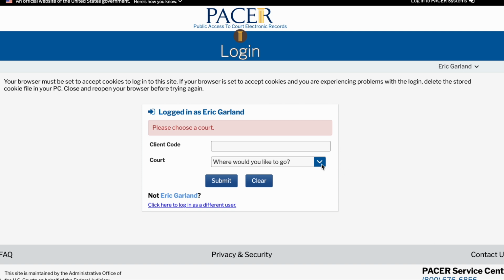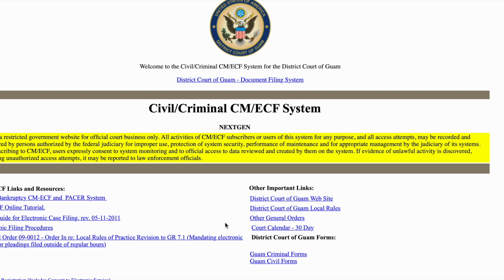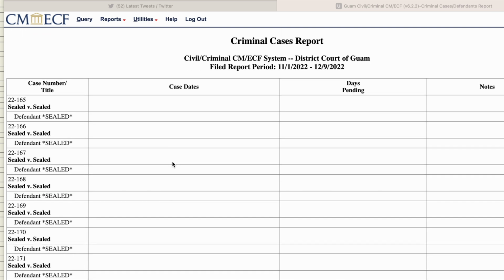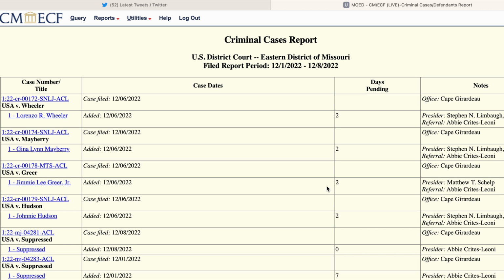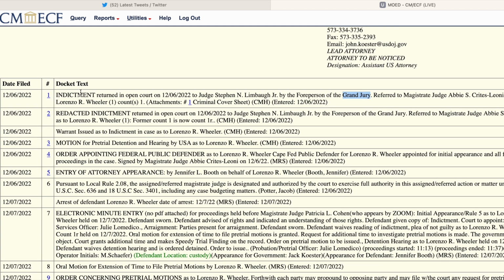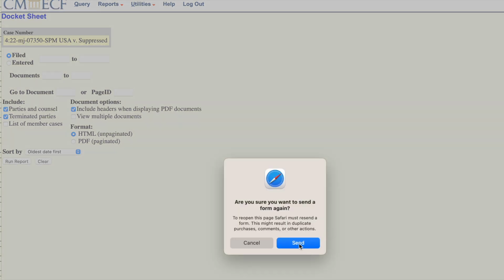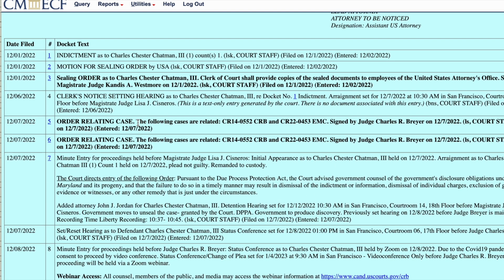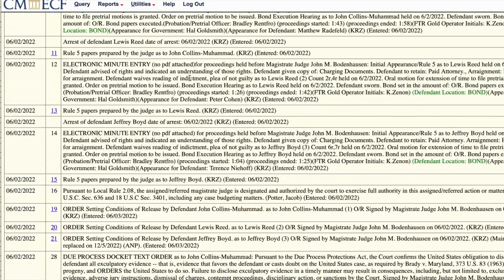How to Use PACER -for Legal Research–an Expert Tutorial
One of the most reliable sources of information in the world is found in PACER--Public Access to Court Electronic Records--the official annals of the U.S. Federal court system. With a credit card and a little knowledge you can research info in court documents like a lawyer–and save thousands of dollars.

We've fought at least two wars over due process and justice - don't take yours for granted. Plus, learn to follow along as your least favorite people face potential prison!